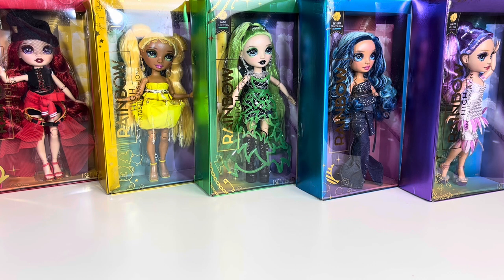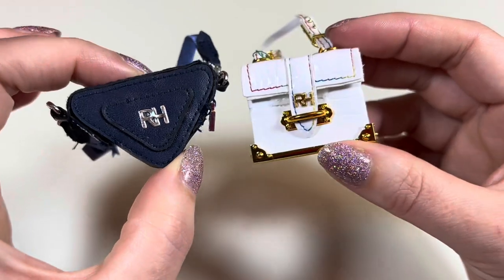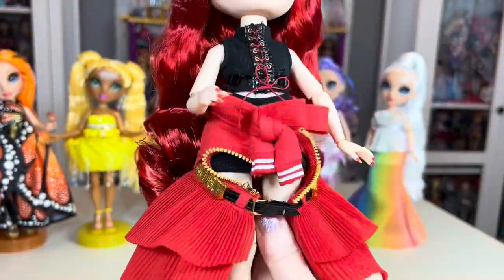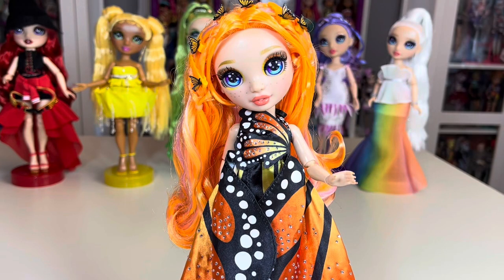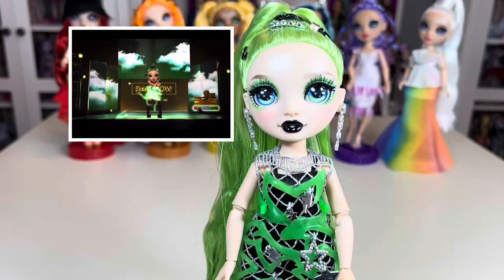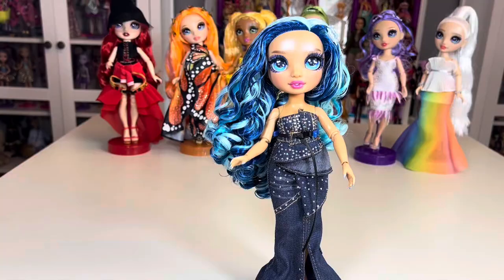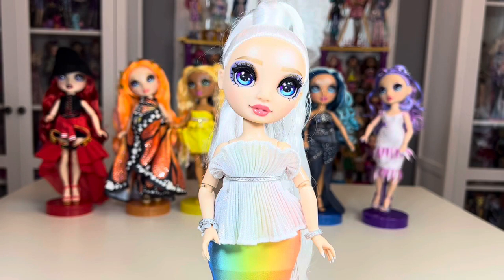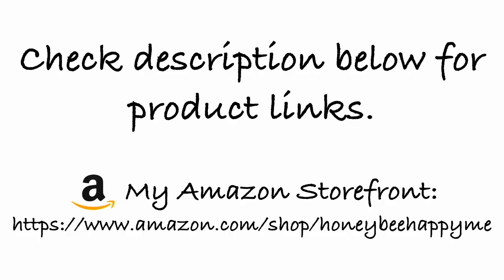Rainbow High Fantastic Fashion Full Doll Series Review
Buyers' guide (for adult buyers) of Rainbow High Fantastic Fashion Dolls - Ruby Anderson, Poppy Rowan, Sunny Madison, Jade Hunter, Skyler Bradshaw, Violet Willow, Amaya Raine.

This channel and all its videos are made for a General Audience and not “directed to children” within the meaning of Title 16 C.F.R. §312.2, and are not intended specifically for children under 13 years of age. HoneyBeeHappy.me does not collect any information from children under 13 years of age and expressly denies permission to any third-party seeking to collect information from children under 13 years of age on behalf of HoneyBeeHappy.me. Further, HoneyBeeHappy.me denies any and all liability or responsibility for the practices and policies of YouTube and its agents and subsidiaries, or any other affiliated third-party, regarding data collection.